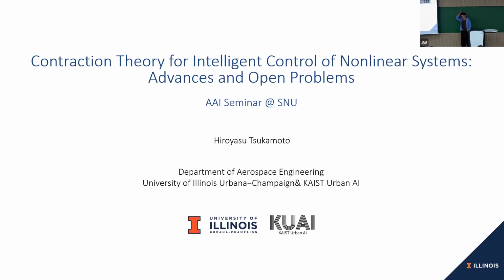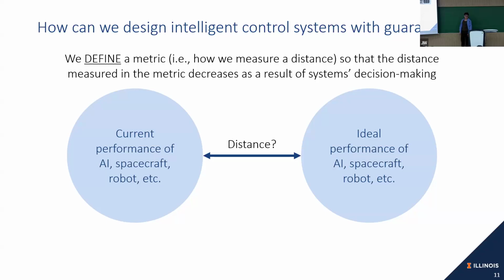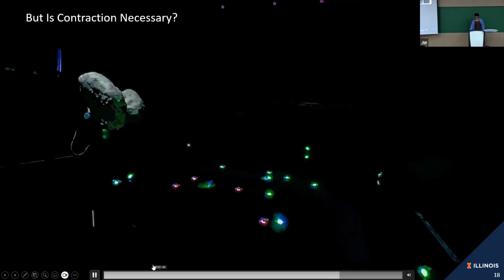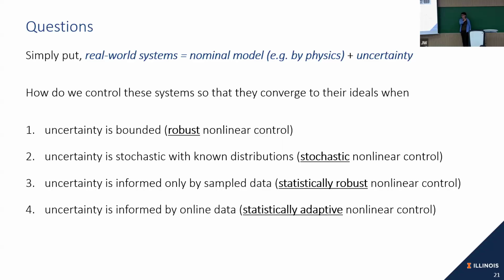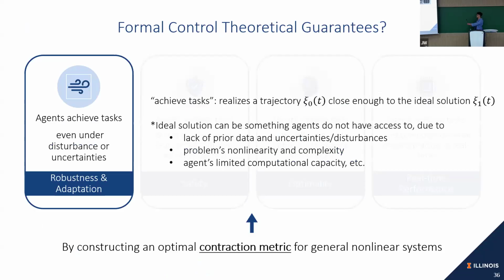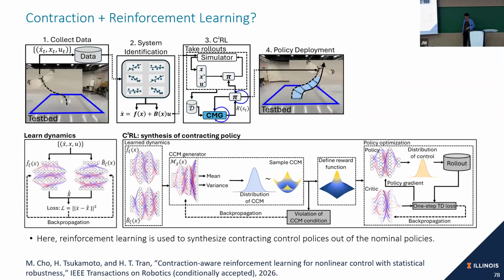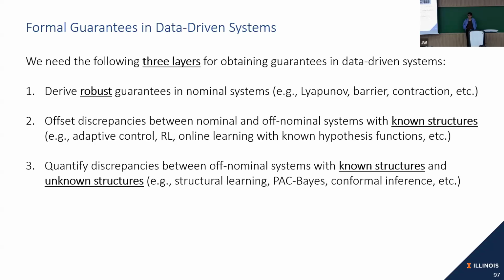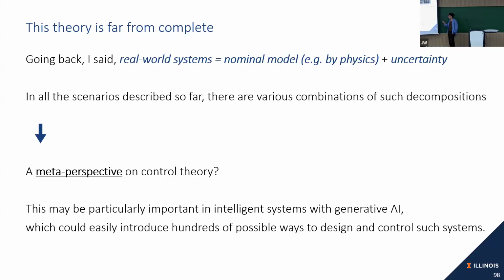Contraction Theory for Intelligent Control of Nonlinear Systems: Advances and Open Problems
28 July 2026
Rm 303, Bldg 301, Seoul National University

[Speaker]
Prof Hiroyasu Tsukamoto (University of Illinois Urbana-Champaign)

Dr. Hiroyasu Tsukamoto is an Assistant Professor of Aerospace Engineering at the University of Illinois Urbana-Champaign and the director of the N-ACXIS Laboratory (Nonlinear Autonomous Control, Exploration, Intelligence, and Systems). Prior to joining Illinois, he was a Postdoctoral Research Affiliate in Robotics at the NASA Jet Propulsion Laboratory, where he contributed to the Science-Infused Spacecraft Autonomy for Interstellar Object Exploration and Multi-Spacecraft Autonomy Technology Demonstration projects. He received his Ph.D. and M.S. in Space Engineering from the California Institute of Technology in 2018 and 2023, respectively, advised by Prof. Soon-Jo Chung, and his B.S. degree in Aeronautics and Astronautics from Kyoto University, Japan, in 2017. He is the recipient of several awards, including the William F. Ballhaus Prize for the Outstanding Doctoral Dissertation in Space Engineering at Caltech, the Innovators Under 35 Japan Award from MIT Technology Review, the Forbes 30 Under 30 Asia – Class of 2025, and the AIAA Journal of Guidance, Control, and Dynamics Editor’s Choice Award

[Abstract]
Contraction theory provides a dynamically intrinsic framework for characterizing and controlling how real-world nonlinear systems should behave to achieve their operational ideals. While rooted in classical model-based control theory, the concept is increasingly recognized as a broader principle that might extend to learning-based, data-driven, or model-free settings central to intelligent control architectures equipped with modern AI tools. This talk provides a brief mathematical overview of contraction theory, along with some of our recent efforts to generalize the ideas to broader problem settings. Examples from collaborations with NASA-JPL and DARPA illustrate applications in aerospace and robotic autonomy.